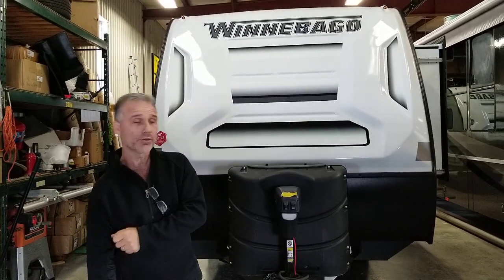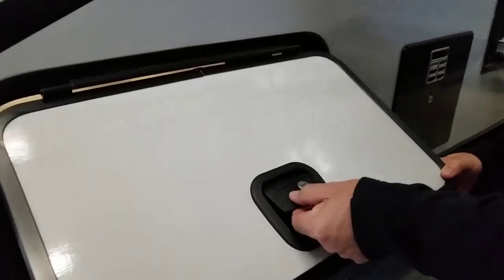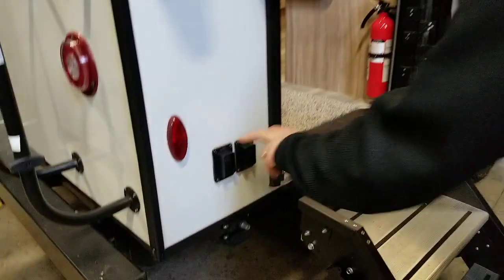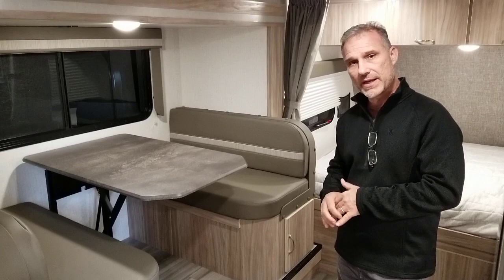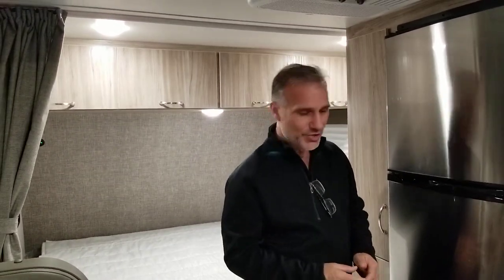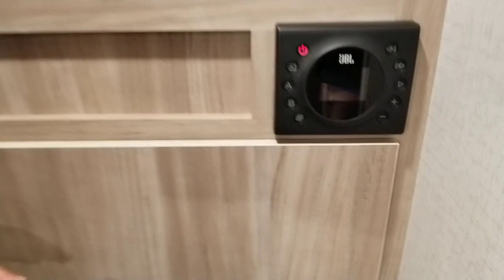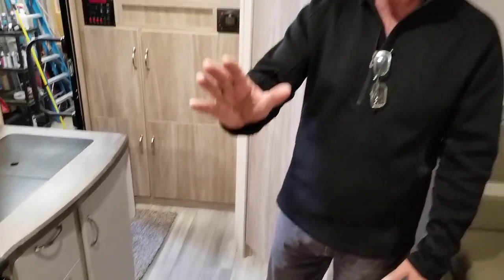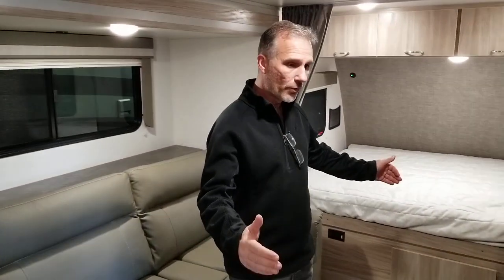2022 WINNEBAGO MICRO MINNIE 1808FBS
2022 WINNEBAGO MICRO MINNIE 1808FBS from Vos Trailers in Ottawa, Ontario